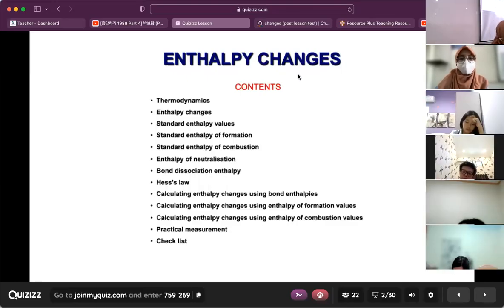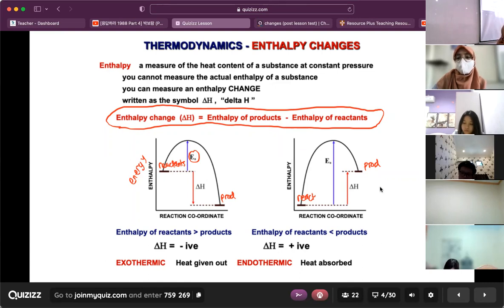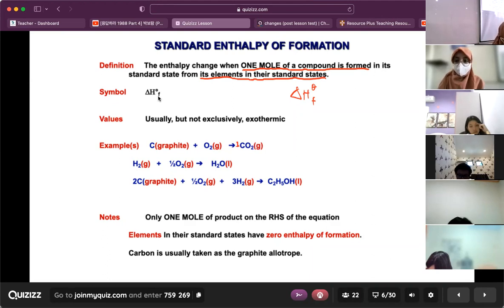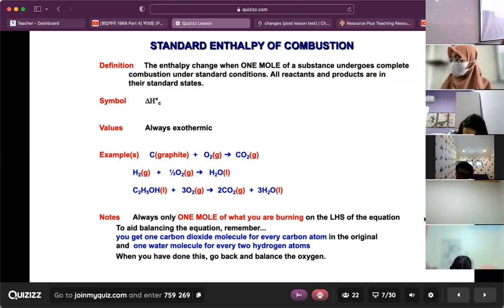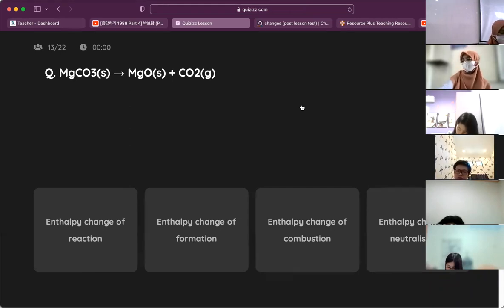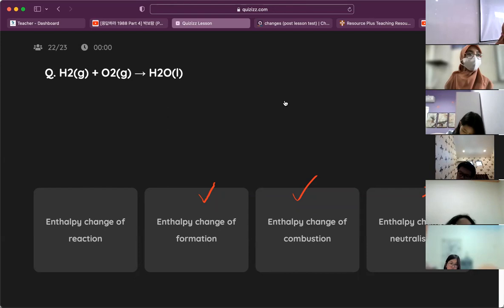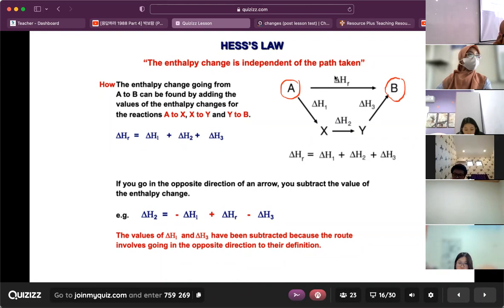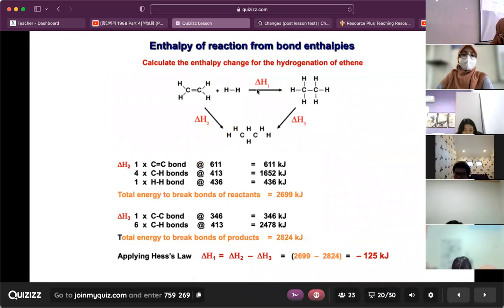Enthalpy changes (1)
This lesson is delivered to Bina Bangsa JC1 students on 18 October 2021